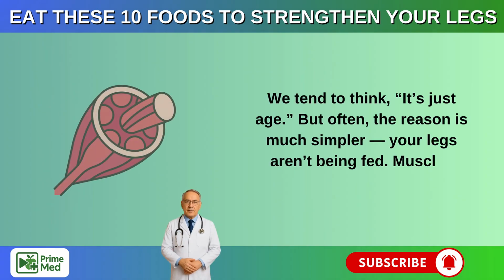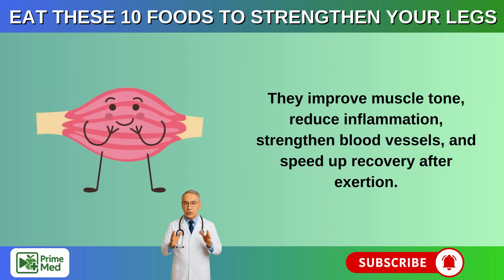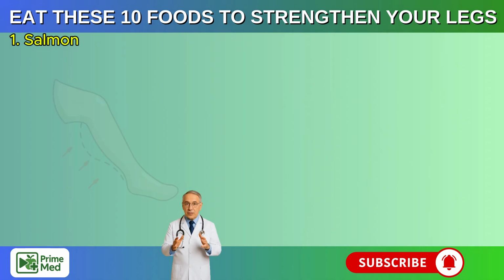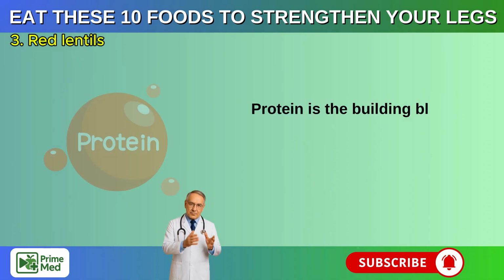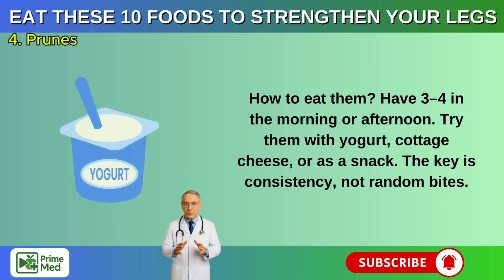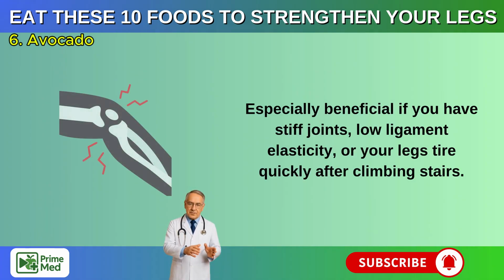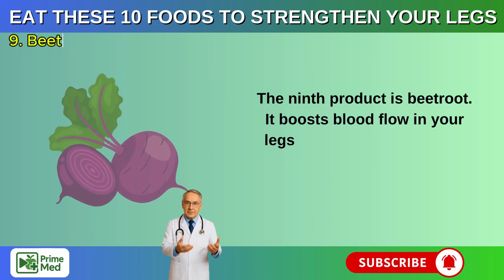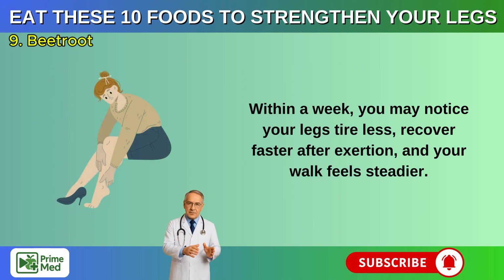SENIORS! Your Legs WEAKEN First! Eat These 10 Foods To Strengthen Them!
🦵 Don’t Let Your Legs Give Out — Fight Weakness with Nutrition! 🍽️

Did you know your legs are often the first to lose strength after 60? The good news: certain foods can help restore muscle power, support joints, and keep you steady, active, and independent.

In this video, you’ll discover:

✅ 10 powerful foods that protect your legs from age-related decline
✅ What to eat to support muscle, bone, and joint health
✅ How these foods naturally boost balance, mobility, and energy
✅ Easy ways to include them in your daily meals — no supplements needed

Your legs carry you through life — give them what they need to stay strong!

💥 Watch till the end to learn which overlooked food is a game-changer for leg strength.

💬 Have a favorite food that helps you feel stronger? Share it in the comments!

Warning: The stories of characters and clinical cases presented on this YouTube channel are illustrative in nature and do not reflect real events. Any resemblance to actual persons, living or deceased, is purely coincidental.